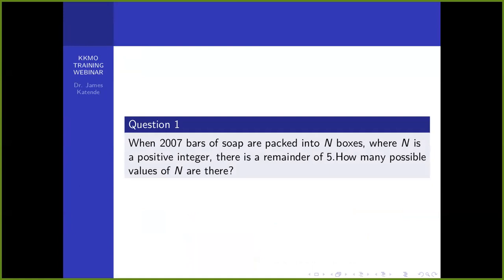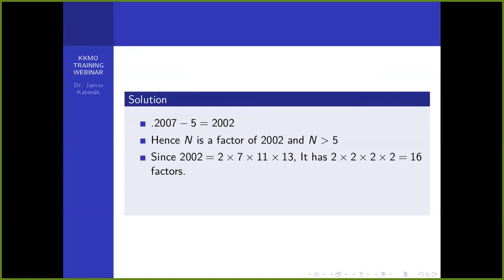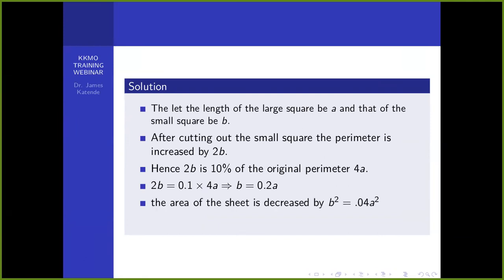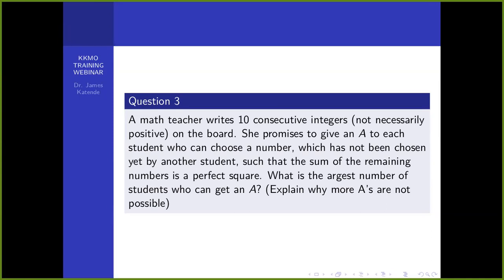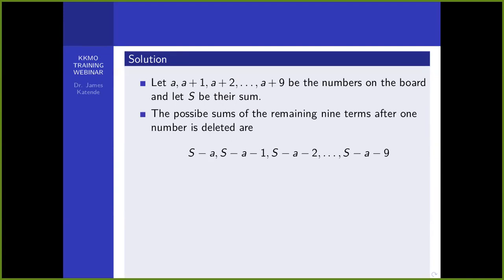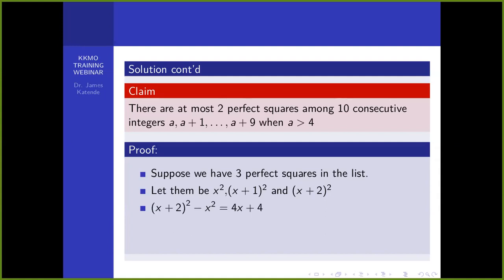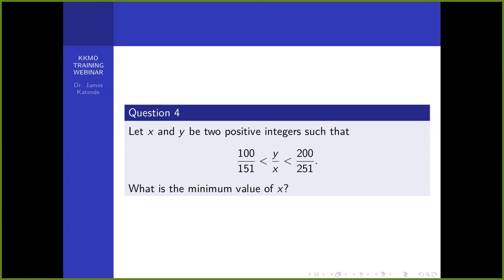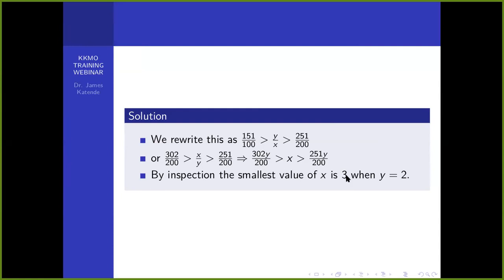KKMO training Webinar 9th August 2021